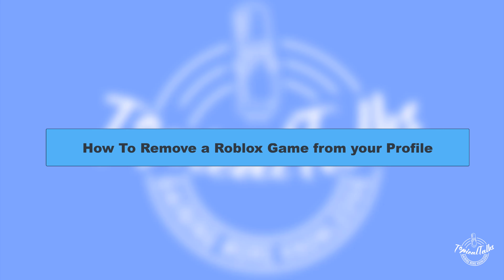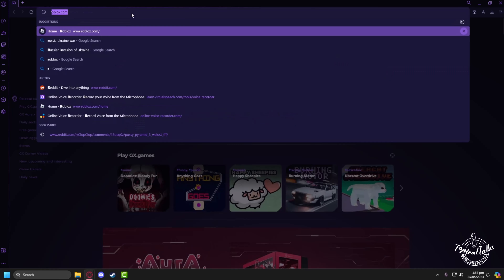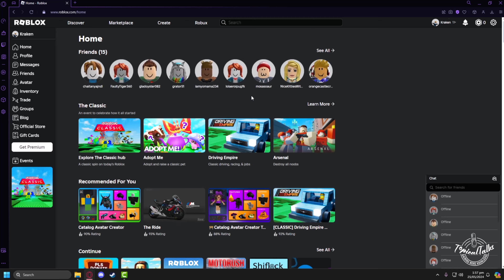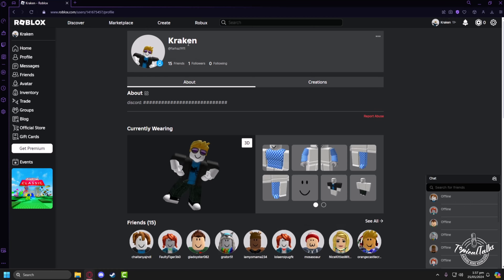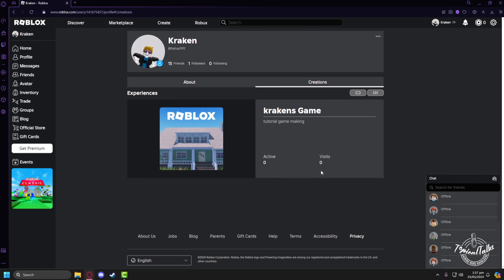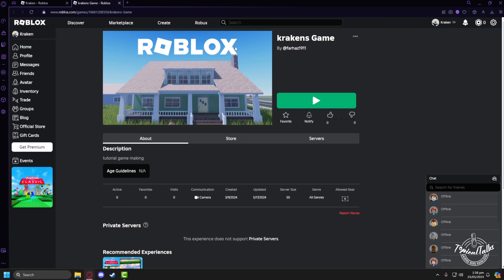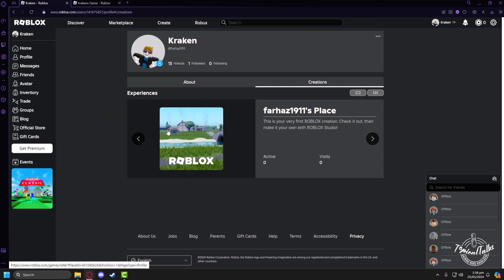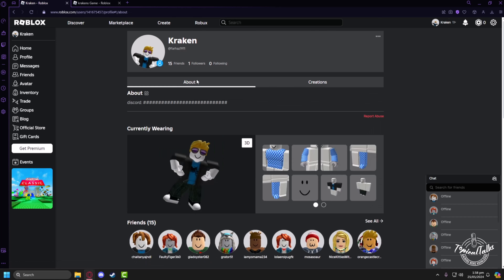How To Remove a Roblox Game from your Profile (Updated)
Do you want to delete game profile data for your roblox game? How do I remove a game from my profile on Roblox? If you're wondering how to remove a Roblox game from your profile, this video has all the steps you need to follow! Say goodbye to unwanted games on your profile with this easy tutorial.

How to hide Roblox creations?
How do you remove a model from your Roblox profile?